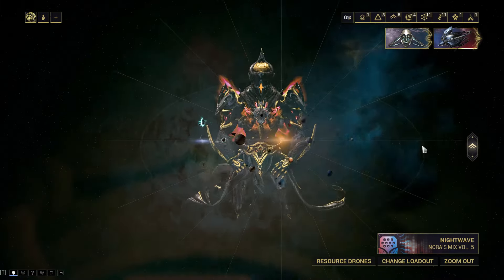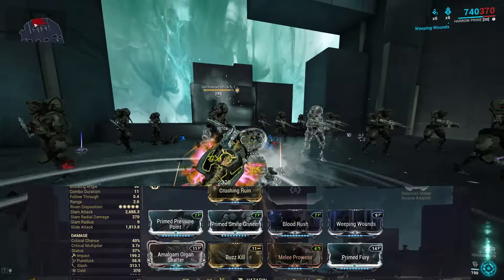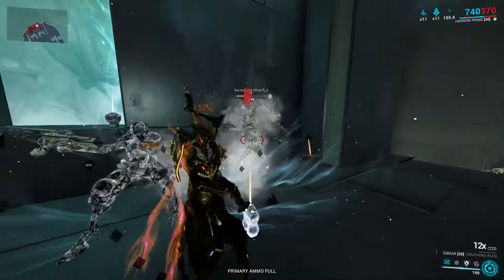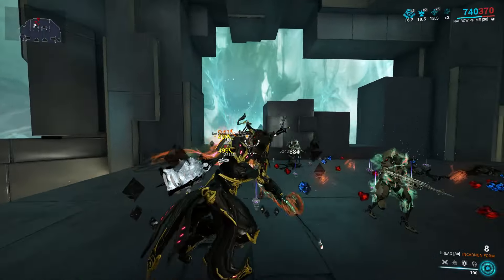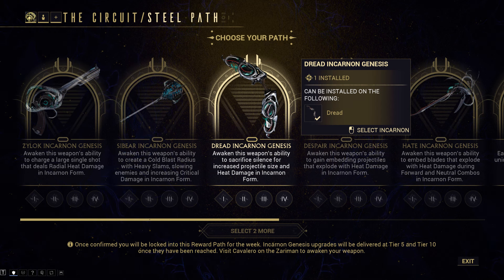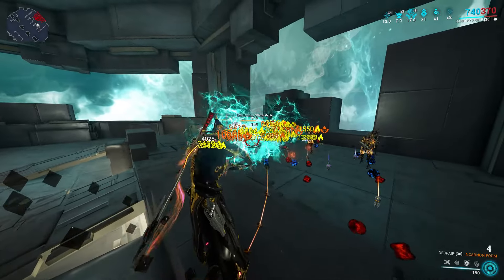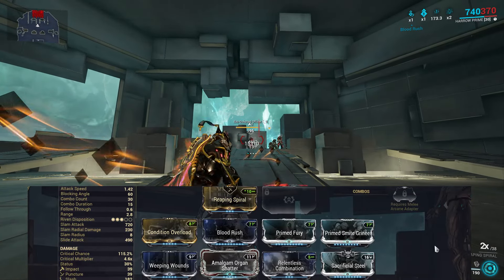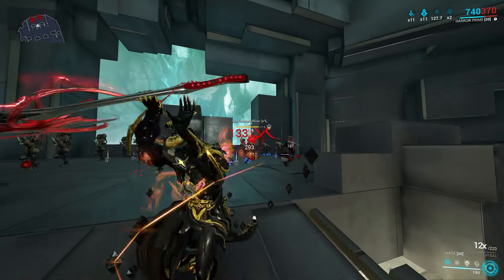Incarnons of the week, which one to pick? | Warframe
Zylok, Sibear, Dread, Despair, and Hate!

Timestamps:
0:00 - Intro
0:11 - Zylok
0:27 - Sibear
0:56 - Dread
1:50 - Despair
2:30 - Hate

MY SETUP

🎧MUSIC🎵

💰SUPPORT💰₿